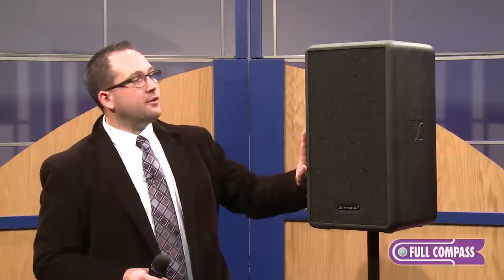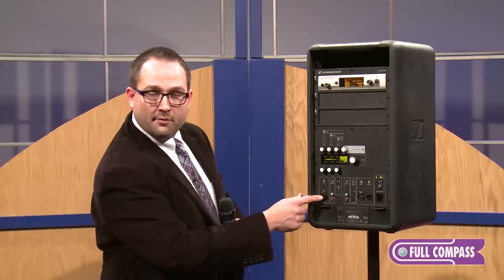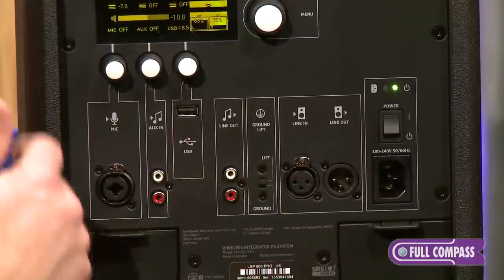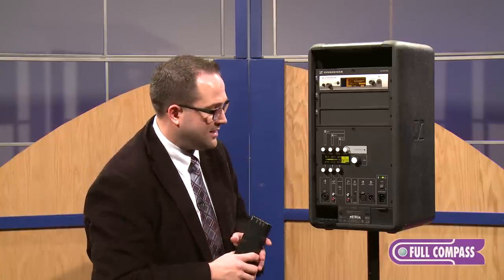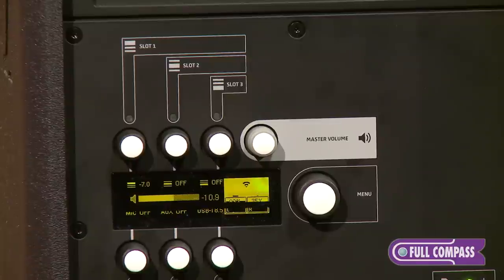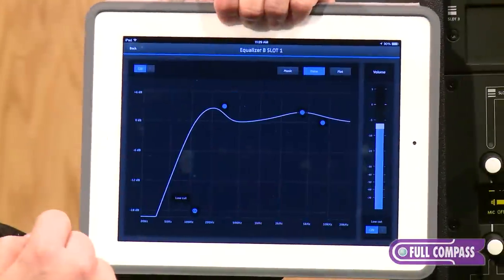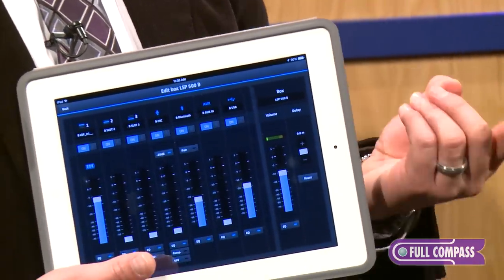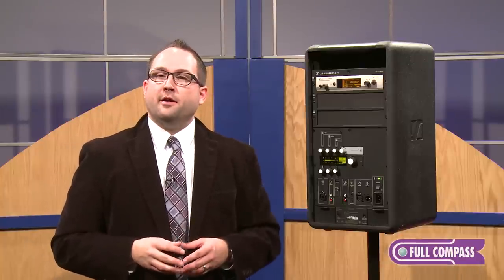Sennheiser LSP 500 PRO Portable Powered PA Overview | Full Compass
The LSP 500 PRO is a wireless two-way audio system for professional use. It has been designed to address audiences at indoor and outdoor events without the need of any power or audio cables. The LSP 500 PRO allows you to install up to three receivers for wireless microphones. You can also play music wirelessly via a Bluetooth connection. Alternatively, you can use the integrated media player to play music from your USB storage device. For larger events you can send the sum signal of one LSP 500 PRO via a wireless transmitter to other LSP 500 PRO devices. The LSP 500 PRO is remote controllable via an app for tablets (currently supported: iPad), which serves as a mixing console and permits the control of up to 20 LSP 500 PRO simultaneously.